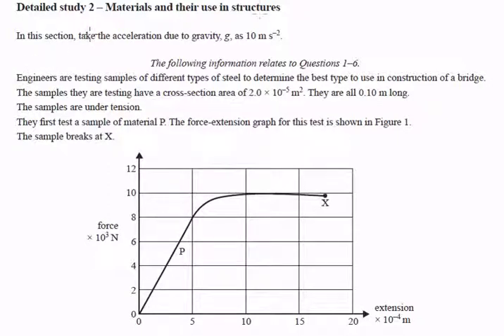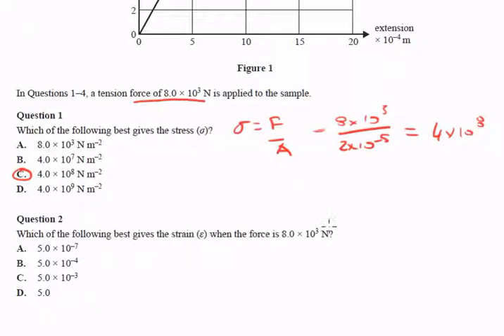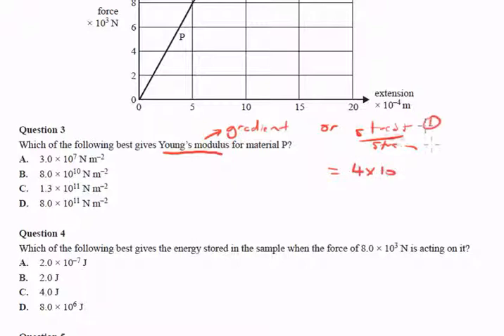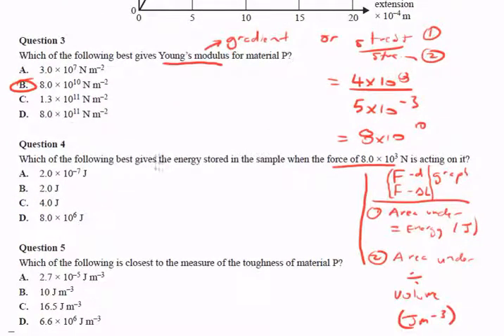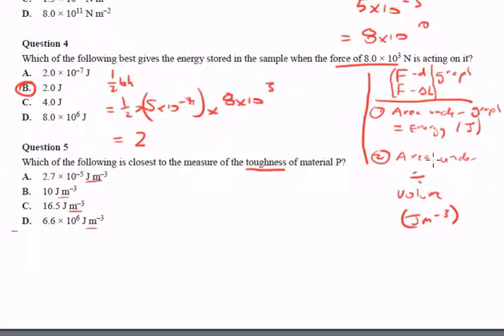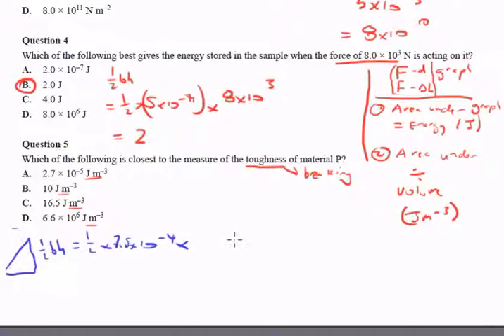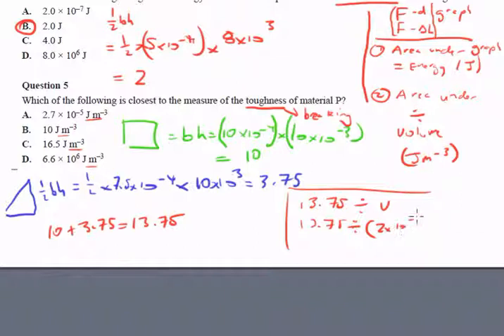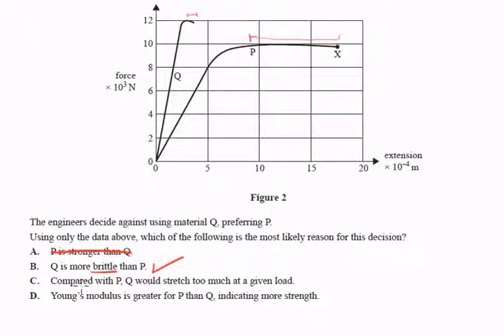VCE Physics 2011. Exam One. Question 1, 2, 3, 4, 5, 6. Materials and Structures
Force-Extension Curve (Similar to stress-strain curve)